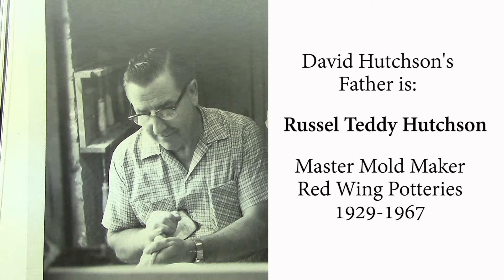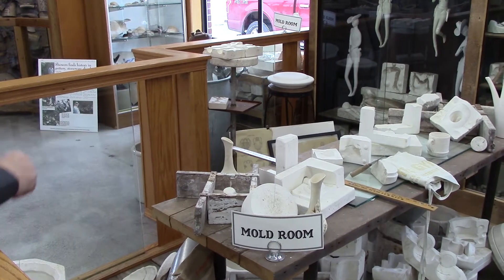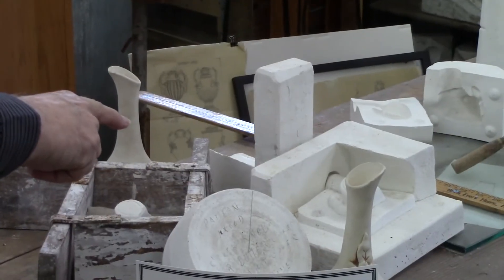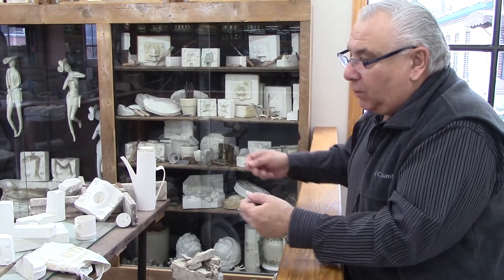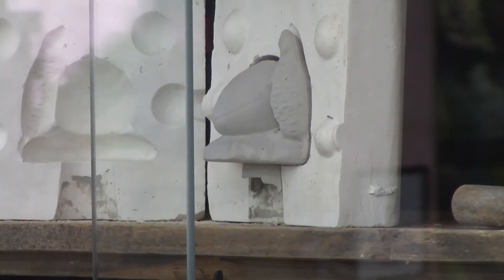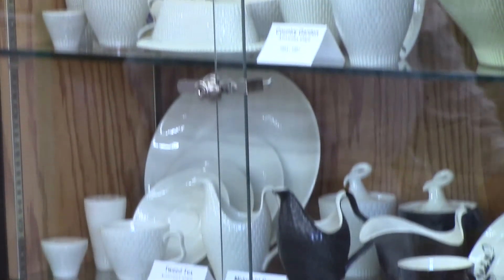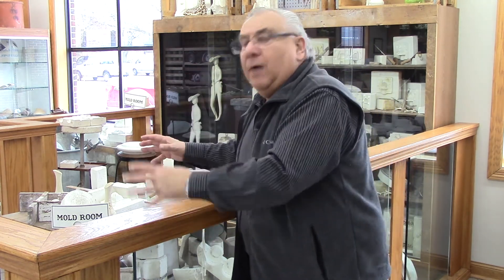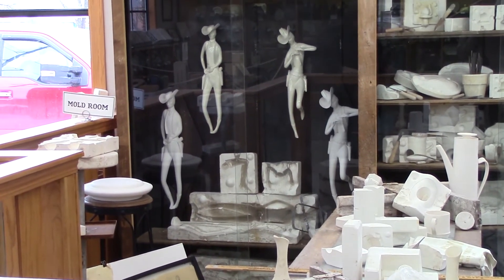MoldMakingProcess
David Hutchson talks about the mold making process used by the Red Wing potteries.